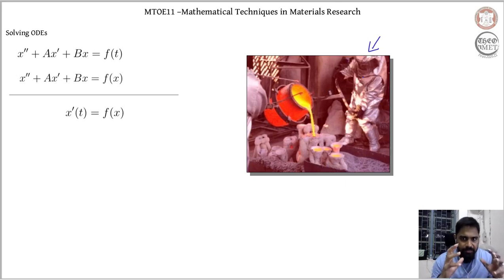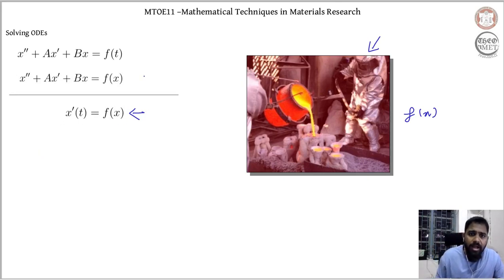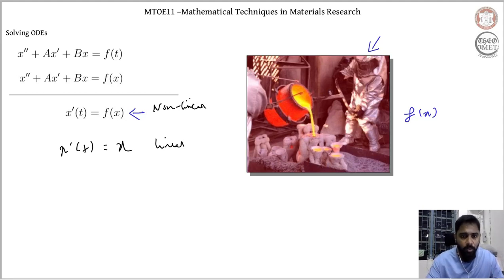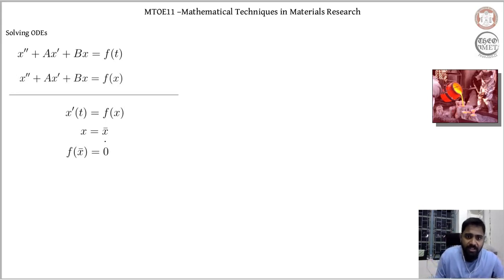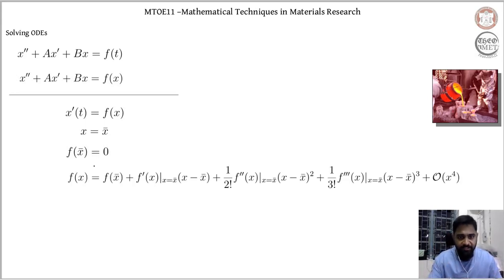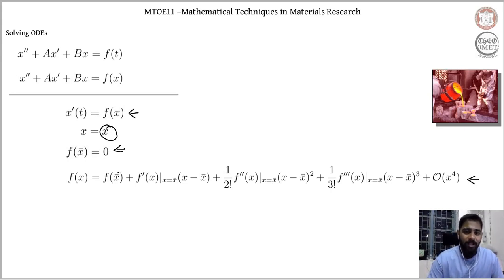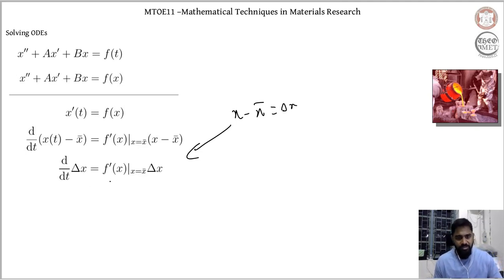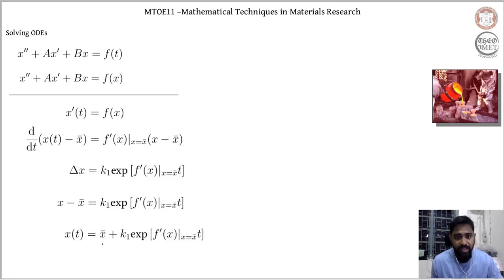Handling ODE - Non Linear (MTOE11)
A non-linear ODE is introduced in the context of material processing and is solved.